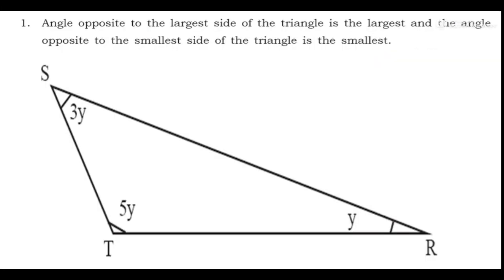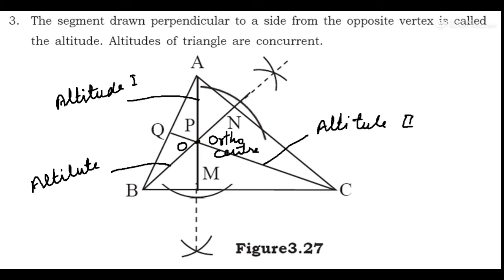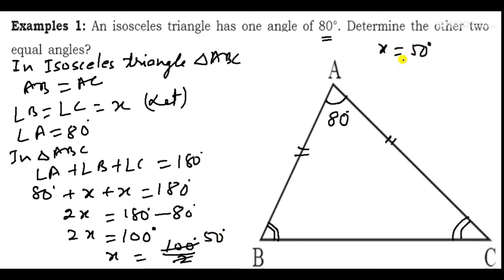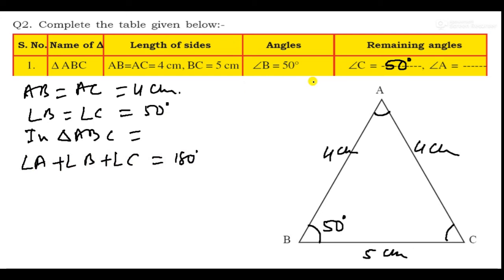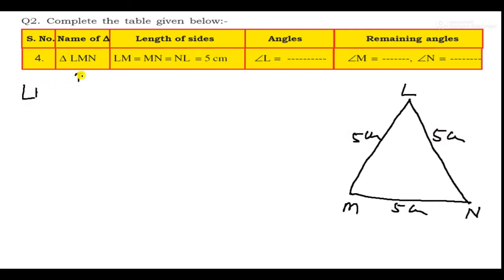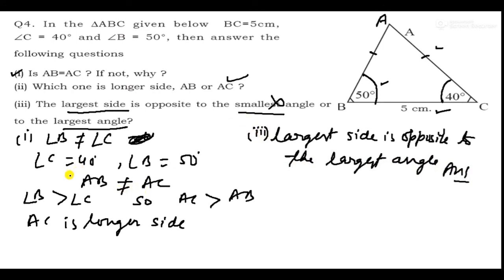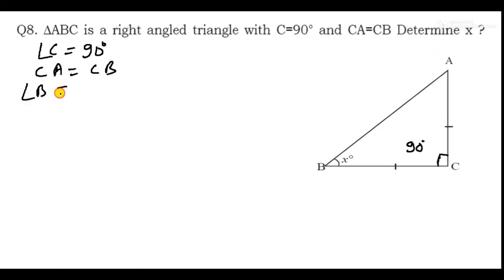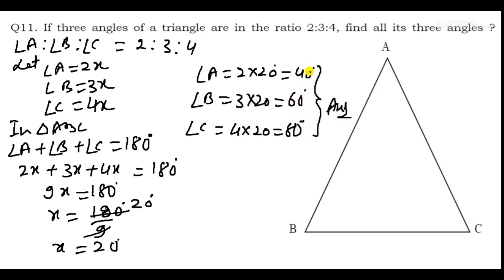Class 7 maths property of triangles exercise 3.1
In this video property of triangles are explained and all the songs are completed which is based on property of triangles